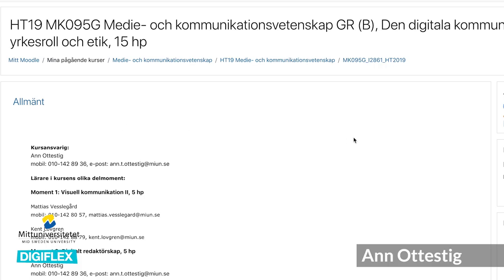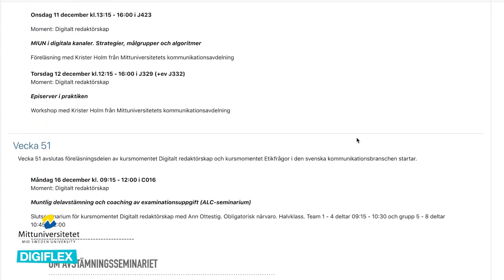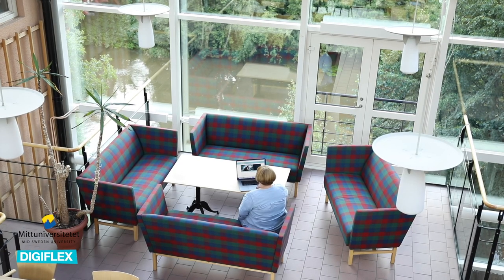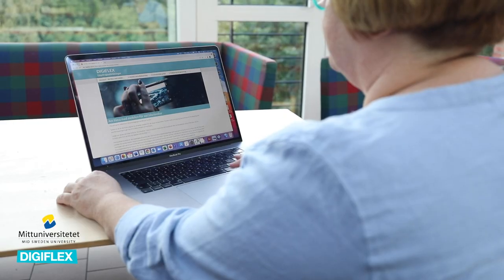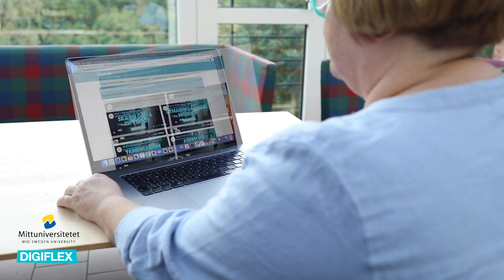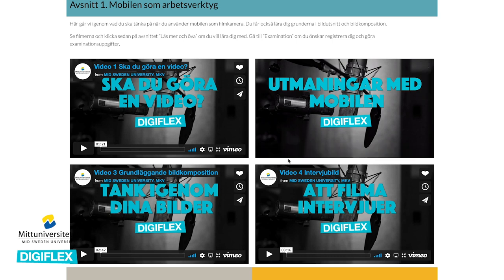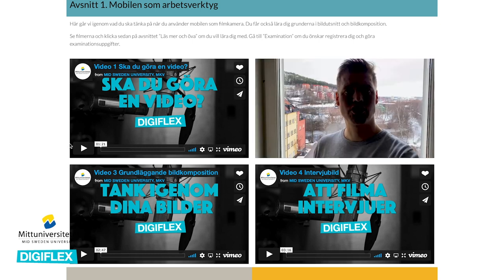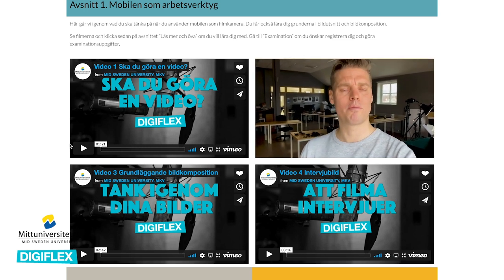Video Poster: DIGIFLEX: From reverse brainstorming to a new concept for commissioned education at...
DIGIFLEX - From reverse brainstorming to a new concept for commissioned education at a Swedish university. Ann Ottestig and Lena Lundgren